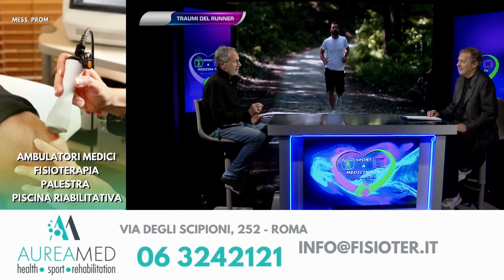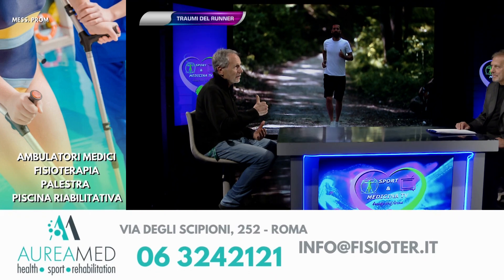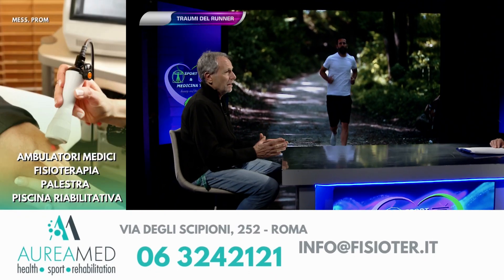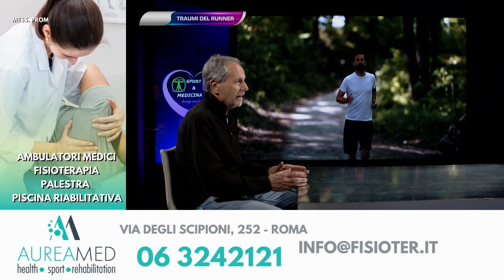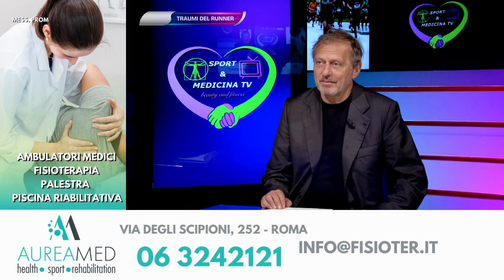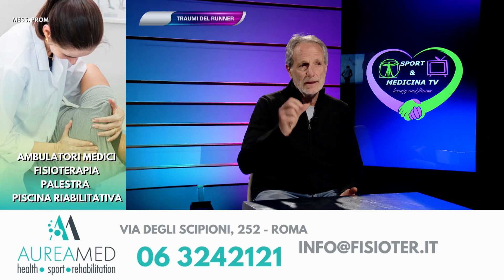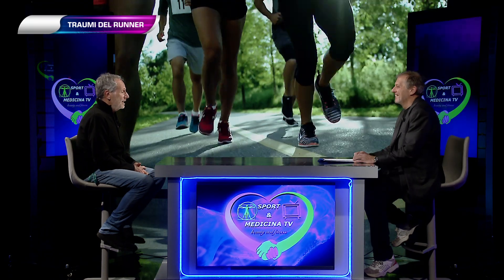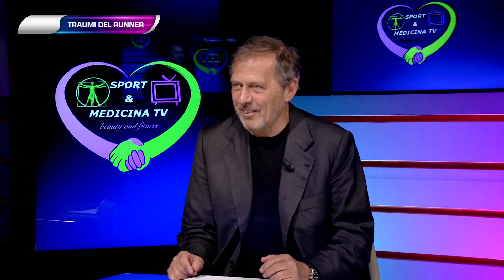SPORT E MEDICINA TV: TRAUMI DEL RUNNER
TRASMISSIONE SPORT E MEDICINA TV
Conduce Alessandro Falcioni
Ospiti in studio:
Dott. Marcello Riccomini